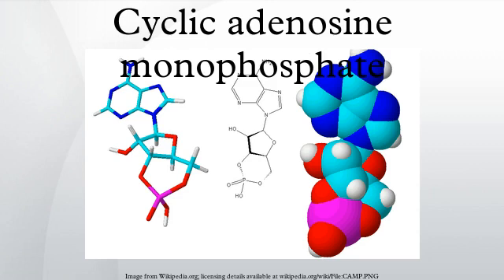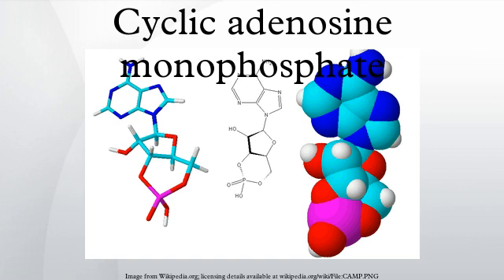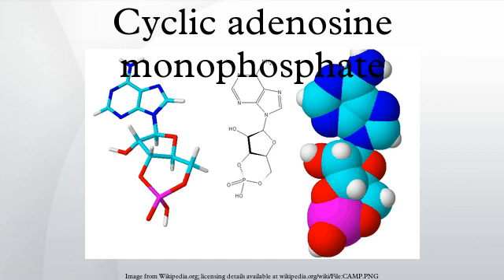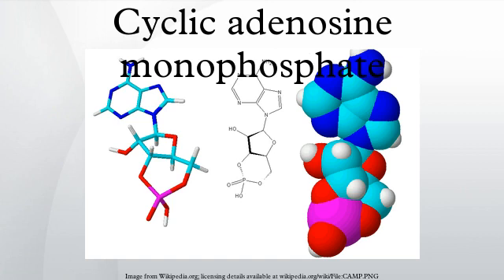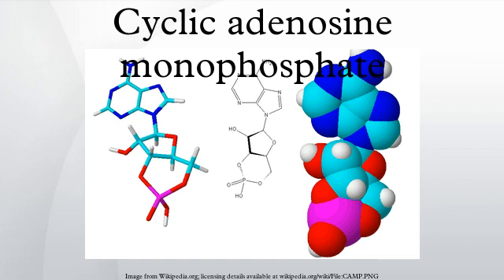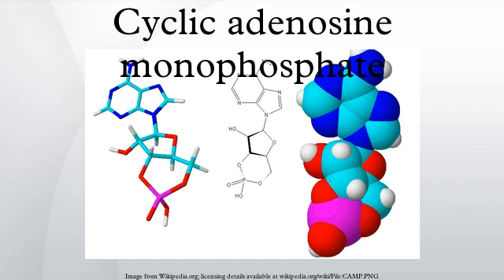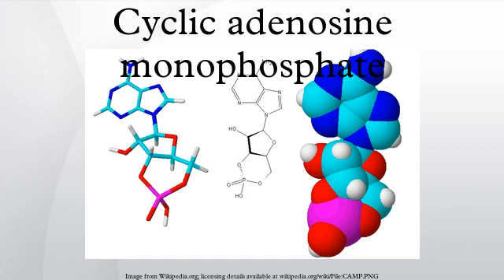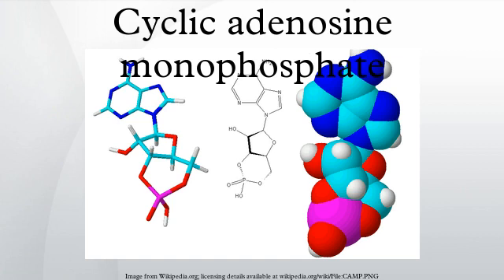Cyclic adenosine monophosphate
Cyclic adenosine monophosphate (cAMP, cyclic AMP, or 3'-5'-cyclic adenosine monophosphate) is a second messenger important in many biological processes. cAMP is derived from adenosine triphosphate (ATP) and used for intracellular signal transduction in many different organisms, conveying the cAMP-dependent pathway.